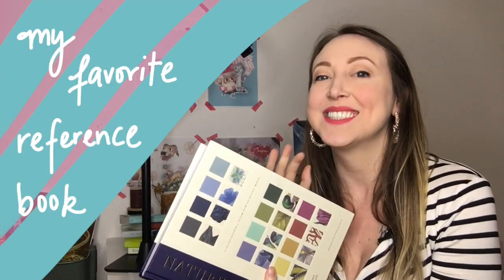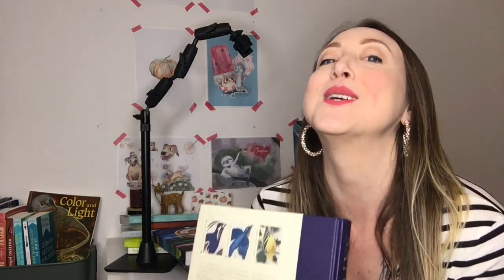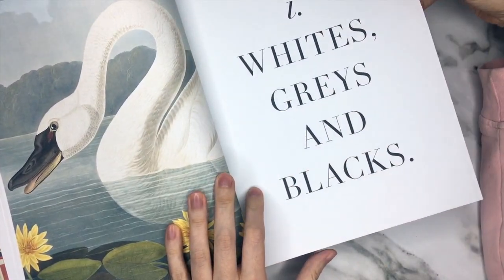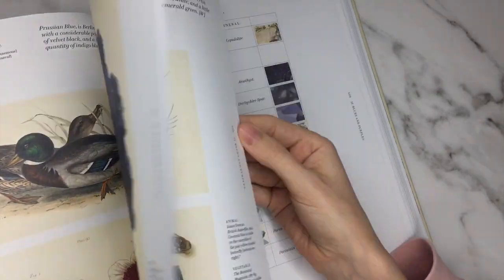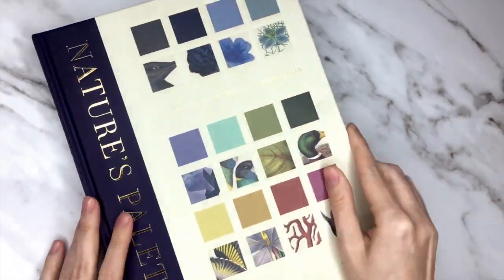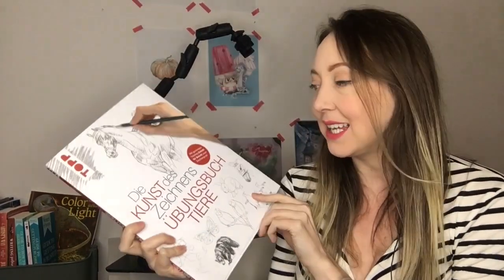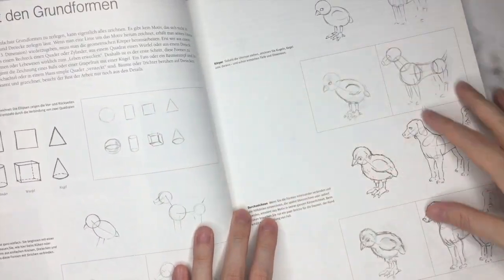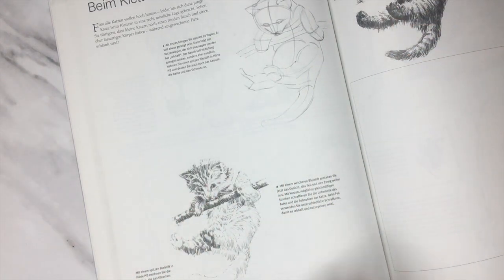HOW TO GET STARTED IN ILLUSTRATION, part 2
Want to learn everything about illustration from home? I can't promise you that in just a short video, but I can & do share lots of great recommendations for where you could start: You will learn about books, an association, a website, a newsletter, and more, that can lead you one step further in your journey towards becoming an illustrator.

As a follow-up to my most popular video, one year later I am sharing additional recommendations with you. Feel free to bookmark the first video for later if you haven't seen it yet, as the combo of both will help you the most:

00:00 Intro

01:16 ~ My favorite reference book ~
"Nature's Palette - A color reference system from the natural world" by Patrick Baty*

03:13 ~ Books about art & business ~
"Graphic Artists Guild Handbook, 16th Edition - Pricing & Ethical Guidelines"*

"Graphic Artists Guild Handbook, 15th Edition - Pricing & Ethical Guidlines" (the older version shown in this video)*

"Art Money Success - Finally make a living doing what you love" by Maria Brophy*

"How to get Illustration Clients - A concise blueprint for winning paid word for your illustrations" by Alex Mathers*

"Children's writers & illustrator's market" 2020 Edition*:

"Children's Writers' and Artists' Yearbook" 2021 Edition*

"Children's Writers' and Artists' Yearbook" 2022 Edition*

"Perennial Seller - the art of making & marketing work that lasts" by Ryan Holiday*

17:44 ~ A great organisation you should know about ~

Unfortunately I had to remove this part of the video due to technical challenges, so I am only writing this tip here, but this website is answers to questions directly from art directors, and I think you should check it out, too:

20:30 ~ Great podcasts about illustration, art, business & more
Links to follow! In the meantime you can still find the podcasts by their titles with a quick search, though!

22:29 ~ Drawing instruction books for beginners ~
"Ed Emberley's Drawing Book of Animals" by Ed Emberley*

"Die Kunst des Zeichnens - Uebungsbuch Tiere" (German language book!!)*

"30 Minute Drawing for Beginners" by Jordan DeWilde (a similar step-by-step book in English)*

26:13 ~ How I will approach this topic in the future! ~

// Gear & services I use for my YouTube videos //

// Supplies I use for my art //
*My favourite watercolor paints
*My favourite watercolor paper